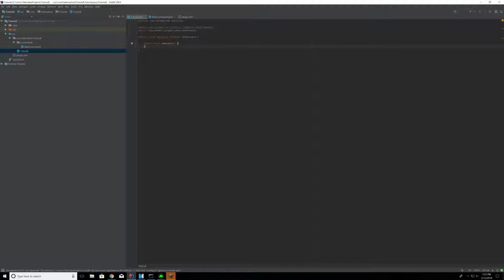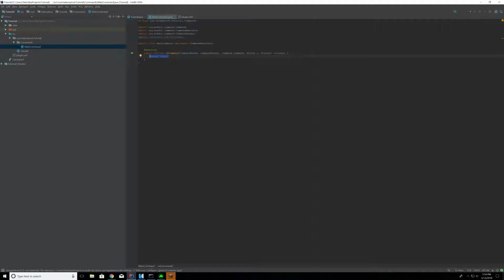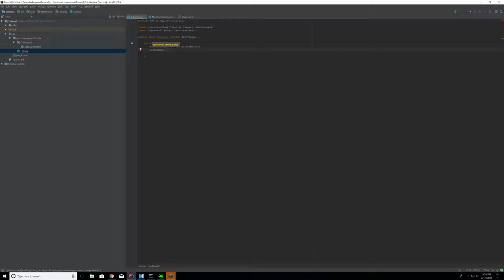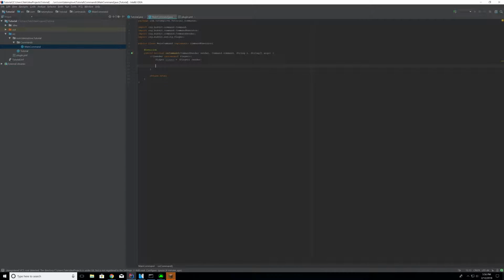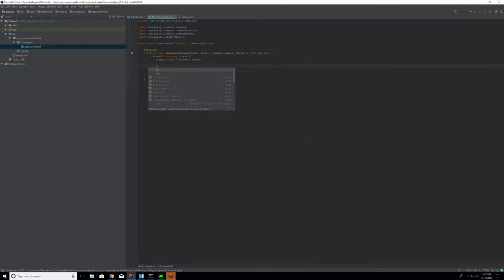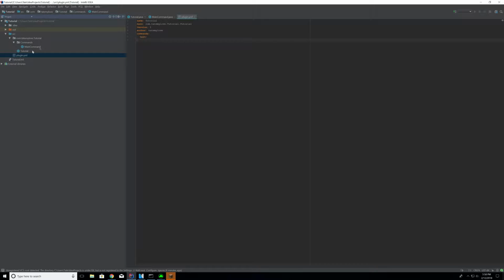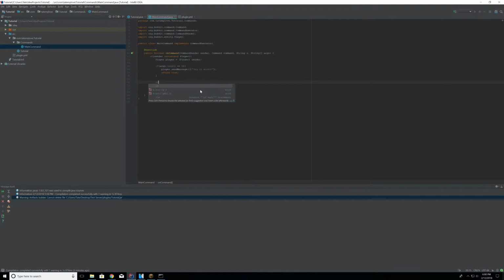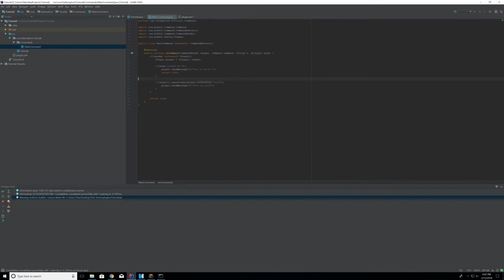Bukkit Coding - Commands - Episode 2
Today I'm showing you have to use the Command Executor to create your own commands!

If you have any questions, post a comment and I'll be sure to respond :)

I apologize for my mic as it does cut out at some points in the video. I'm getting a new one soon.